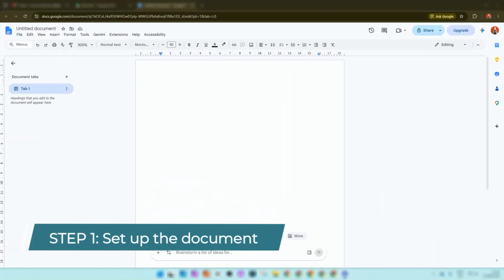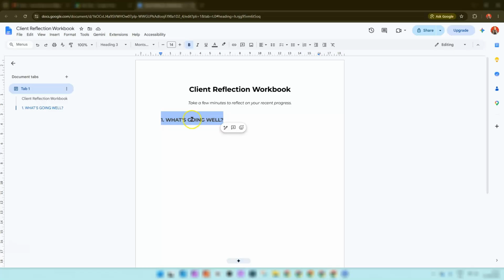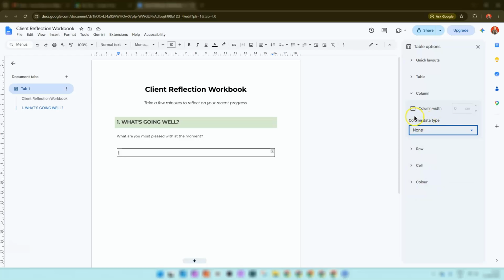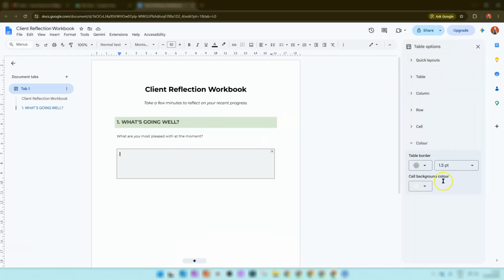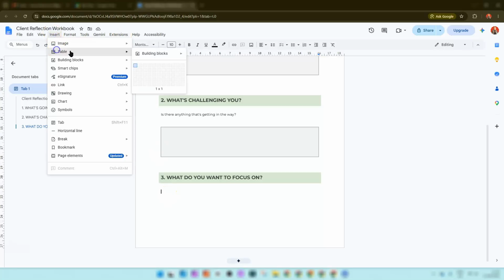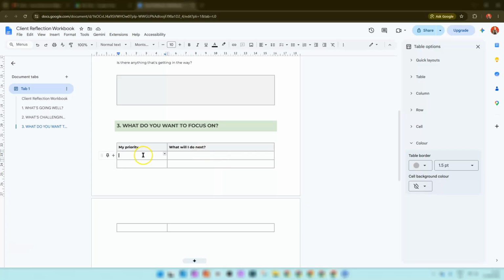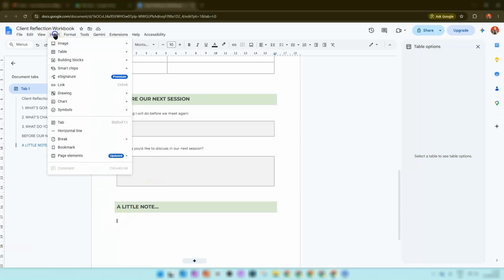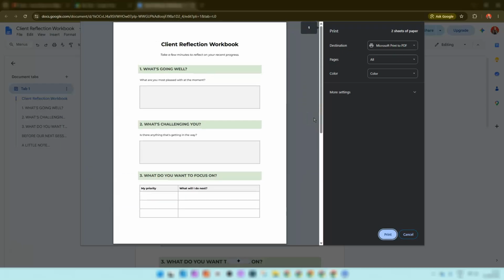Google Docs' Secret Weapon: How To Use Tables For Perfect Layouts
If you've ever tried to get things lined up neatly in Google Docs by using spaces, tabs or lots of blank lines... stop! 😂

There's a much easier way - tables.

And tables aren't just for displaying data. In this video, I'll show you how to use them as a layout tool to create neat, professional-looking documents without fighting with Google Docs.

I'll create a simple Client Reflection Workbook and show you how to:
✔️ Create answer boxes using tables
✔️ Resize rows and columns
✔️ Distribute rows evenly
✔️ Adjust cell padding and alignment
✔️ Format individual cells
✔️ Create a two-column layout
✔️ Remove table borders to create an invisible layout

These techniques are useful for creating client workbooks, worksheets, journals, course materials, checklists and more.

And you don't need a paid Google Workspace account - everything shown in this video is available in a free Google account.

So the next time you're tempted to hit the space bar 27 times to get something lined up... try a table instead. 😉

Sharon x​

⏱️ Timestamp ⏱️
00:00 Intro
01:00 Set up the document
02:55 Create our first answer box
03:12 Make the answer box look like an answer box
04:57 Repeat for the second question
05:50 Create a two-column section
06:45 Make the columns the right size
07:34 Make the rows the same height
08:13 Turn it into an invisible layout